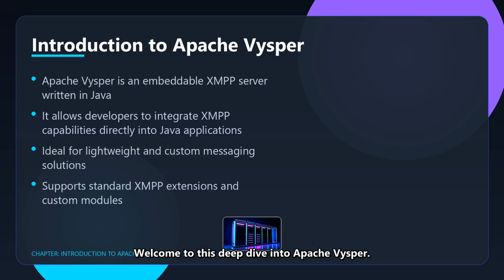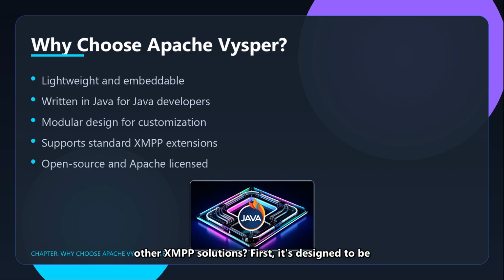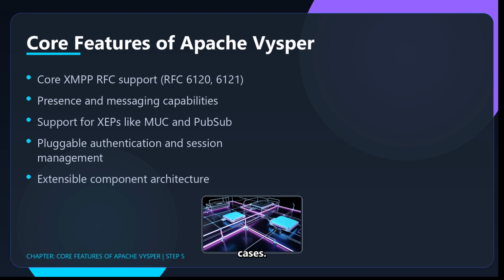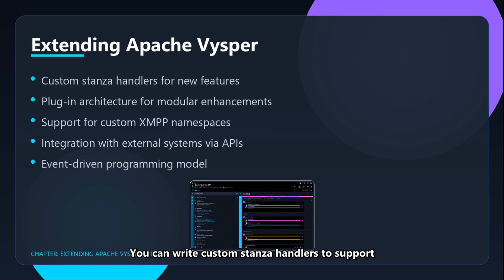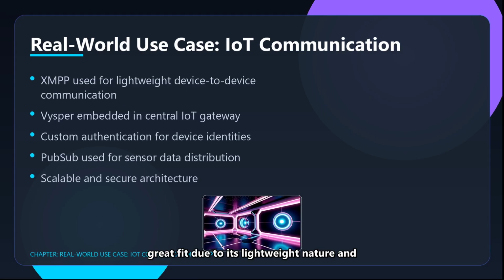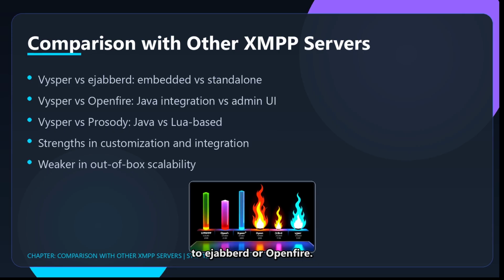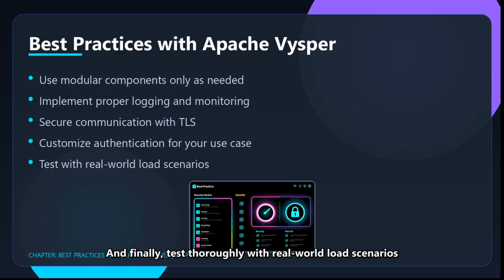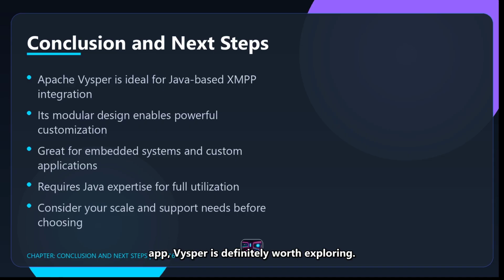Apache Vysper Explained: Everything You Need to Know 🚀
🚀 Deep dive into Apache Vysper!

Apache Vysper implements a modular architecture based on the XMPP RFCs, allowing developers to embed and extend XMPP functionality within Java applications. It supports pluggable components, authentication mechanisms, and custom extensions.

📌 CHAPTERS:
00:00 - Welcome to the Channel! 👍
00:16 - Introduction to Apache Vysper
00:54 - What is XMPP?
01:28 - Why Choose Apache Vysper?
02:06 - Core Features of Apache Vysper
02:45 - Apache Vysper Architecture
03:19 - Authentication & Security
03:55 - Extending Apache Vysper
04:27 - Setting Up Apache Vysper
05:00 - Real-World Use Case: IoT Communication
05:39 - Performance Considerations
06:10 - Comparison with Other XMPP Servers
06:43 - When NOT to Use Apache Vysper
07:19 - Best Practices with Apache Vysper
07:49 - Community and Resources
08:21 - Conclusion and Next Steps
08:59 - Like, Subscribe, and Engage!
09:23 - Thanks for Watching! 🚀